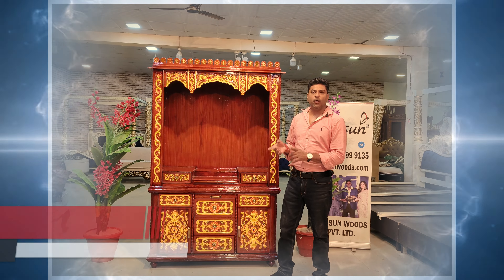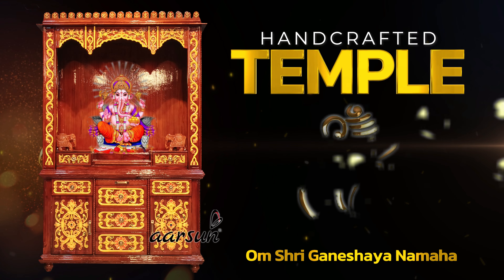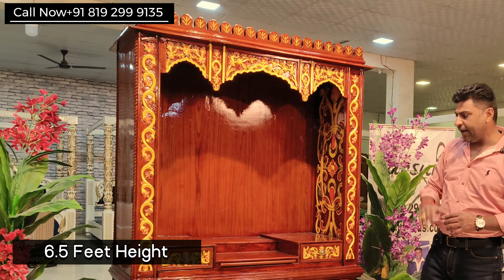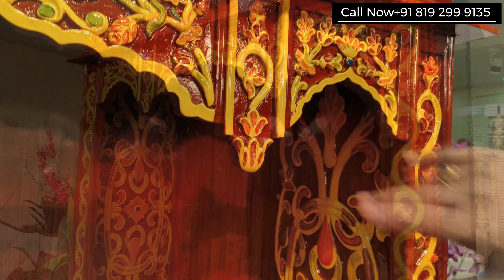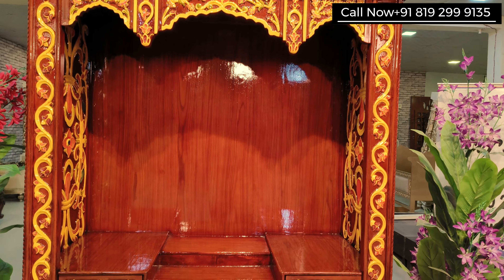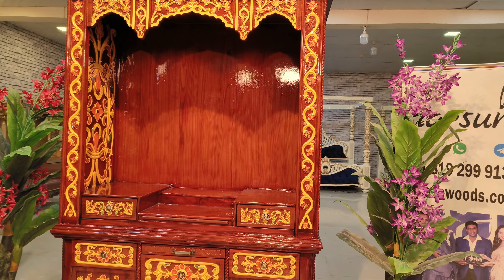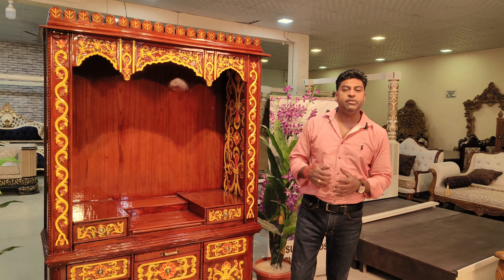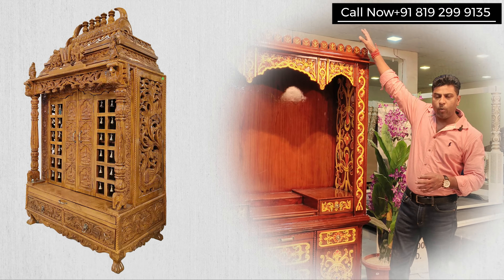Temple For Home | Temple Wood | Temple Design Ideas | Temple in Teakwood | Temple Designer Style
mandir
best mandir design for home
hari mandir design
mandir design photo
mandir gate design
mandir room design for home
modern mandir design for home
shiv mandir design
small mandir design
wood mandir design for home
aarsun woods wooden temple
big wooden temple for home
devagange wooden temple
home wooden temple design
how to decorate wooden temple at home
how to make wooden temple at home
latest wooden temple design for home
little wooden shoes shirley temple
shirley temple wooden shoes
shri ram janmabhoomi wooden temple ayodhya
small wooden temple design for home
temple of the dog wooden jesus
temple wooden design
temple wooden pooja mandir
thailand wooden temple
wooden god temple for home
wooden home temple
wooden home temple design
wooden jesus temple of the dog
wooden jesus temple of the dog lyrics
wooden temple
wooden temple decoration ideas
wooden temple design
wooden temple for home
wooden temple for home design
wooden temple for home design with price
wooden temple for home price
wooden temple in thailand
wooden temple making
wooden temple making at home
modern temple design for home
modern home temple design
modern temple design
diy pooja mandir
diy pooja mandir in usa
how to make pooja mandir at home
pooja mandir
pooja mandir decoration ideas at home
pooja mandir diy
pooja mandir diy home depot
wooden pooja mandir designs for home
aarsun woods pooja mandir
cement pooja mandir designs for home
how to decorate pooja mandir at home
marble pooja mandir
marble pooja mandir designs for home
pooja mandir diy usa
pooja mandir door design for home
pooja mandir making at home
pooja mandir online shopping
wall mounted pooja mandir designs
home temple
home temple decoration
home temple design
how to make temple at home with cardboard
marble temple design for home
temple decoration ideas for home
temple design for home
temple for home
temple making at home
puja mandir design
wood temple
temple design
new temple design
mondir design
wood temple price
corian mandir design
মেহেদী ডিজাইন
jivdani mandir
kalyan mandir stotra
mandir facts
pashupatinath mandir
purnima mandir gaan
rajrappa mandir
rameshwar mandir
sur mandir
swarna mandir
tirupati mandir
home temple decoration
home temple decoration ideas
Mandir design Pooja Ghar
small mandir design
mandir design marble
ghar me mandir kaise banaye
mandir ki design kaise banaye
best temple design for home
best temple design in india
best temple design in minecraft
best mandir design
best wooden temple design for home
temple top design
best mandir design for home in india
best small temple design
best mandir design 2023